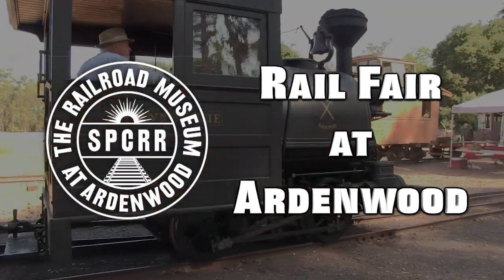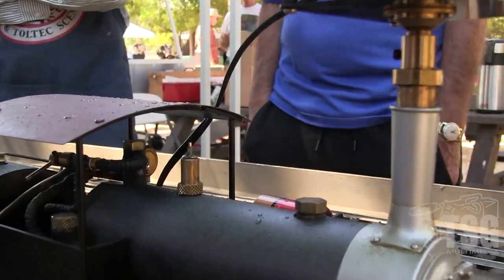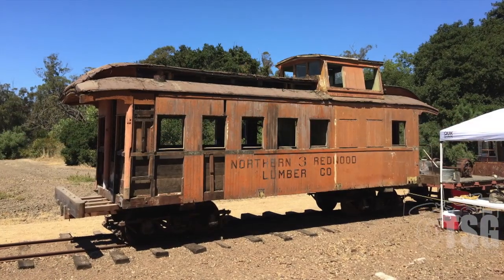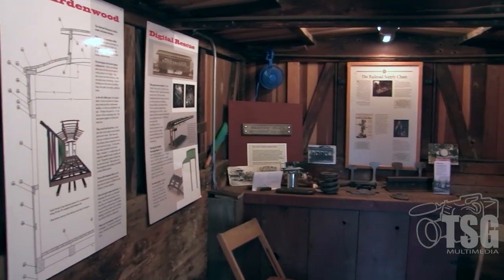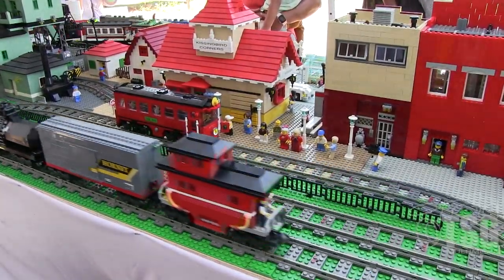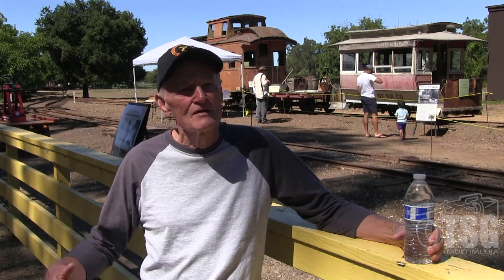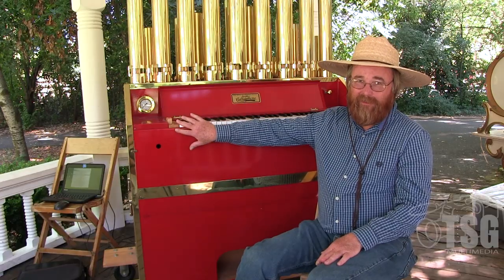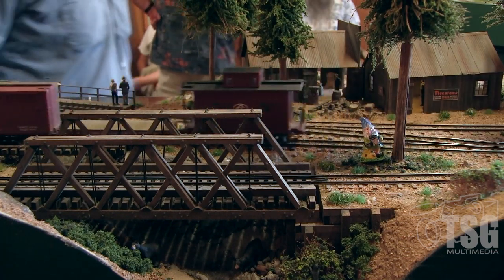Rail Fair at Ardenwood Historic Farm in Fremont - A Bay Area Tradition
Every year on Labor Day weekend, the SPCRR at Ardenwood Historic Farm in Fremont, CA puts on one of the best railroad-related events in the Bay Area - Rail Fair. Ardenwood Historic Farm is part of the East Bay Regional ParkS District, and the SPCRR operates the narrow gauge track that runs through it.

In this video, we talk to visitors and exhibitors at this event to find out what it is and why they come to it. History abounds everywhere if you look for it!